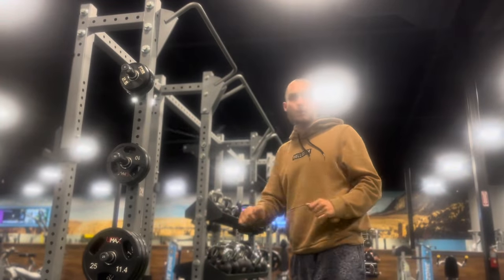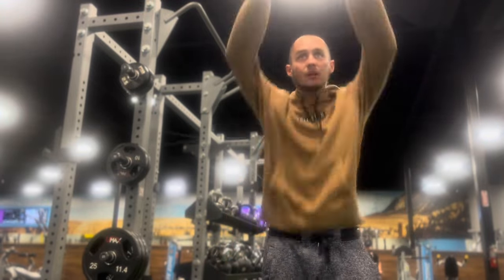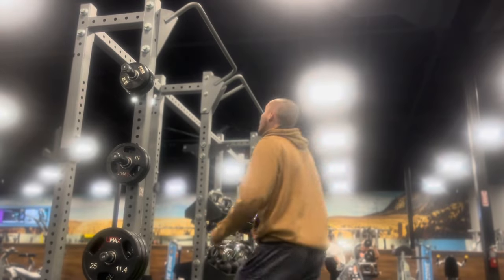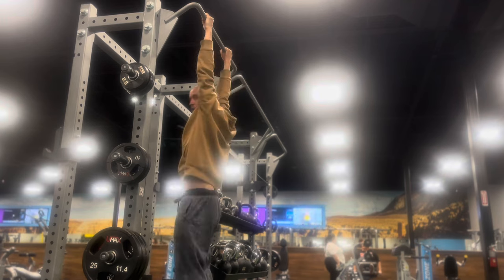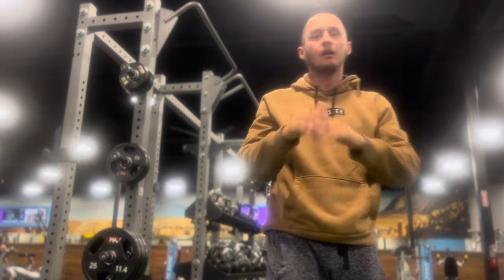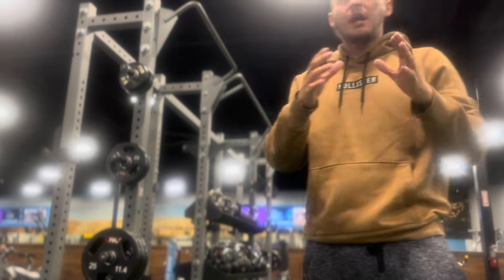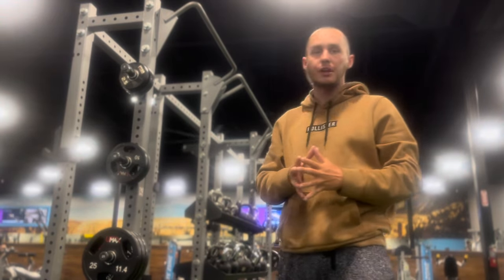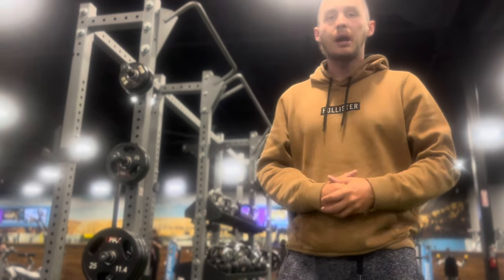HOW TO GET A SIX PACK IN 3 MINUTES FOR A KID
HOW TO GETA SIX PACK IN 3 MINUTES FOR A KID
Getting a six pack is simple and easy for a kid at home eight-year-old 10-year-old 12-year-old 13 year-old super super easy you have to drink lots and lots of water. Keep your water intake. Need lots of proteins. Do you compound movements and laugh a lot. Enjoy life don’t eat a lot of junk food .